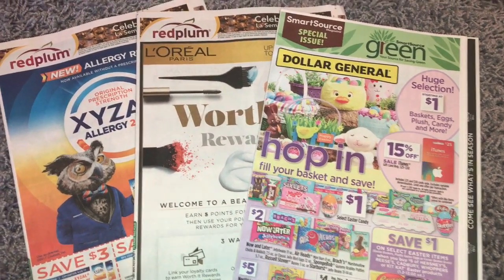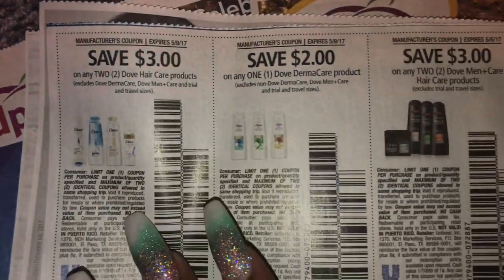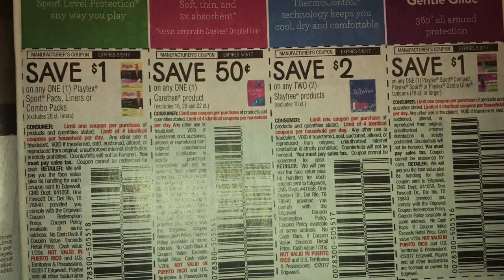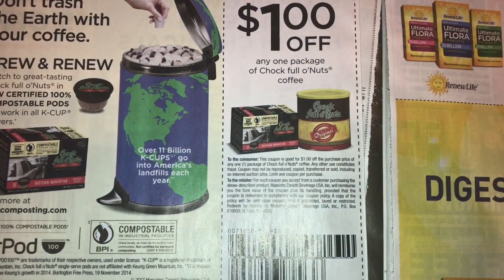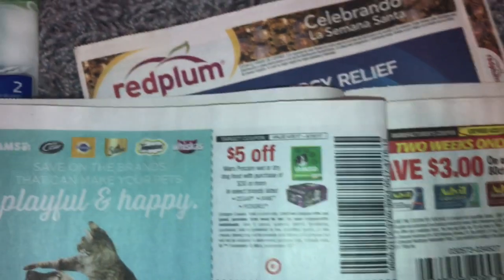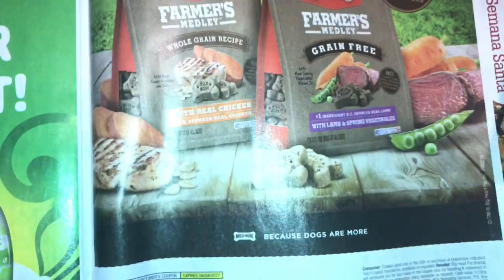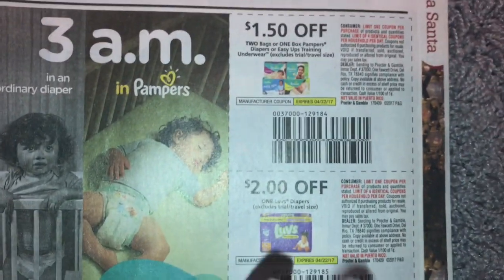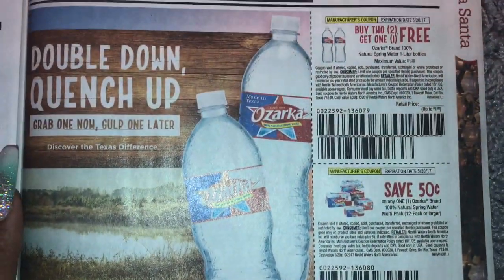What's In My Inserts? 4/9/2017 ~ 3 Inserts